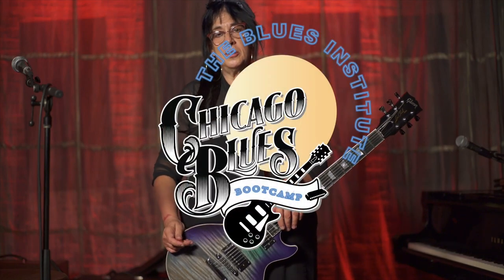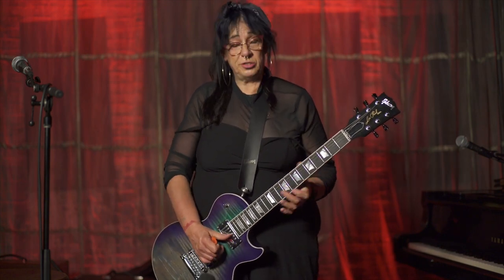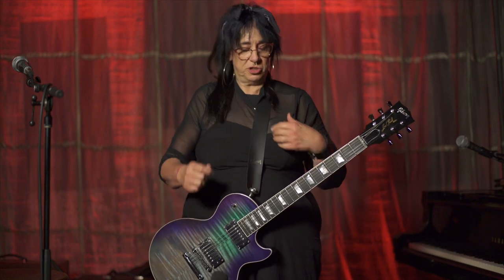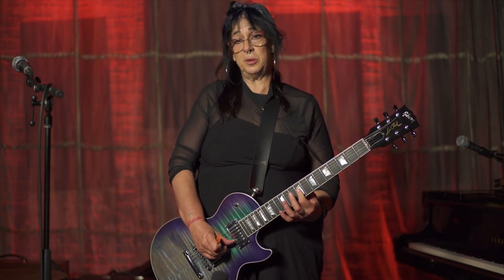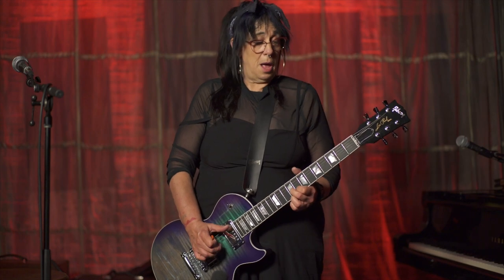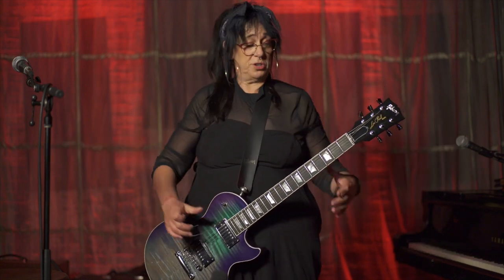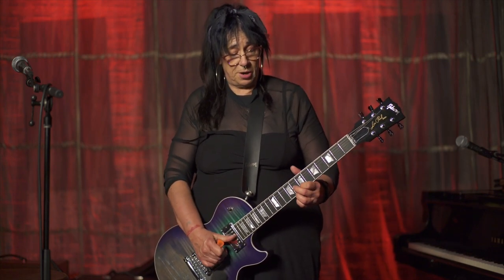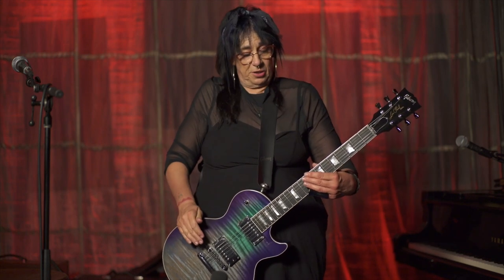Joanna Connor Teaches Key To The Highway for Chicago Blues Network At Home Chicago Blues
Chicago Blues Master Joanna Connor teaches how to play Big Bill Broonzy's Key To The Highway in the Key of A, Slide Style. Get her lessons and join her Weekly Zoom Office Hour, and get private Joanna Connor lessons